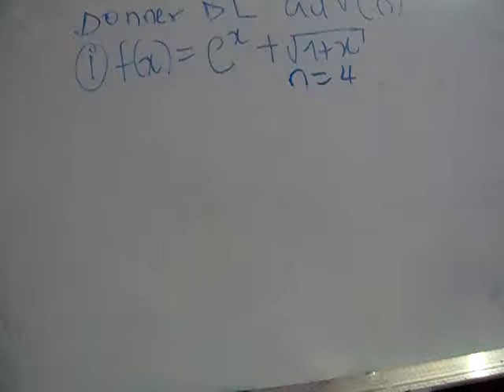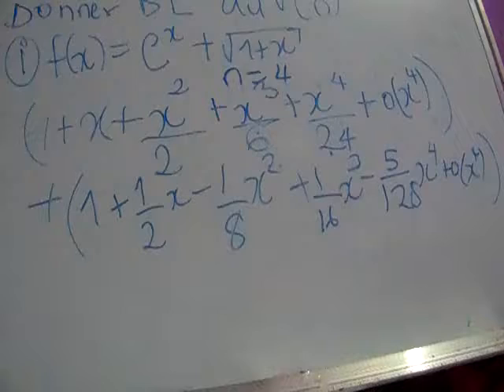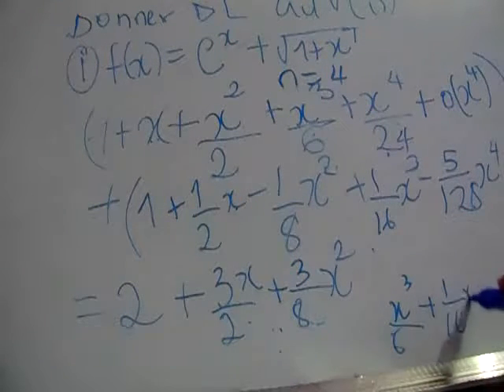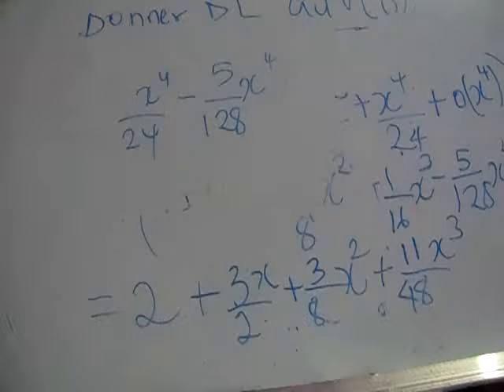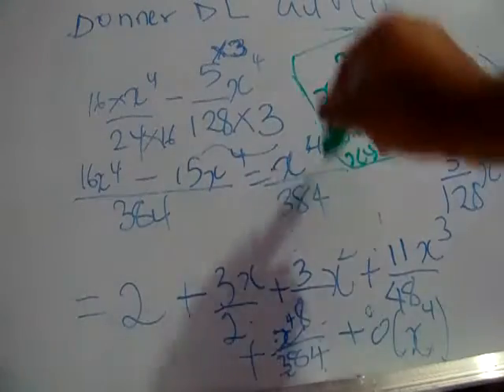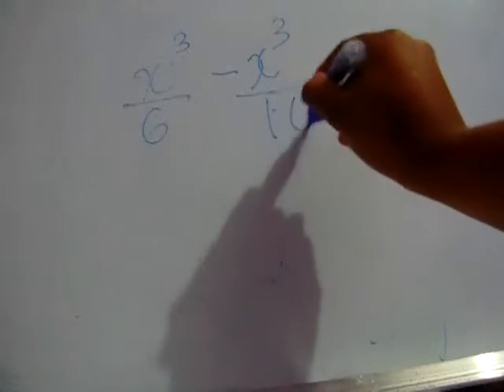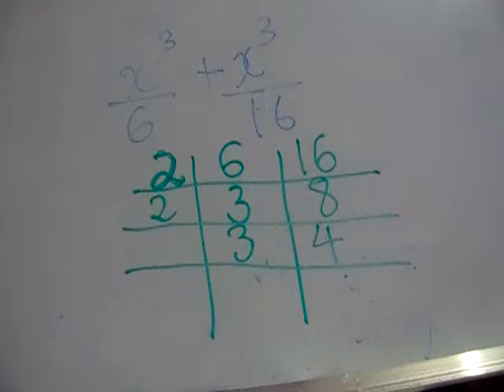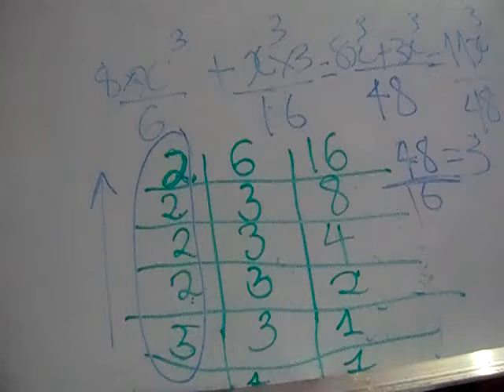sum of Developpement Limites(DL): exp(x) + sqrt(1+x) part2